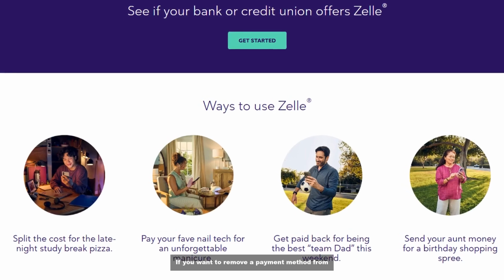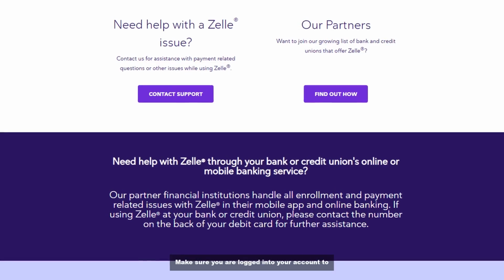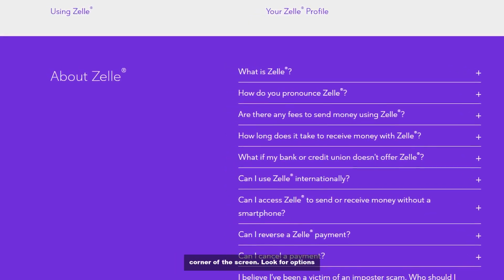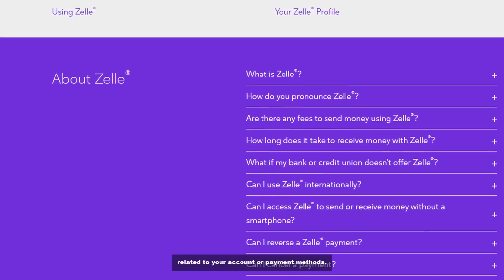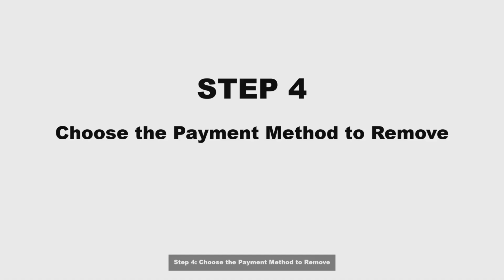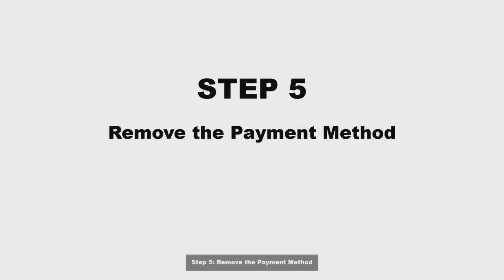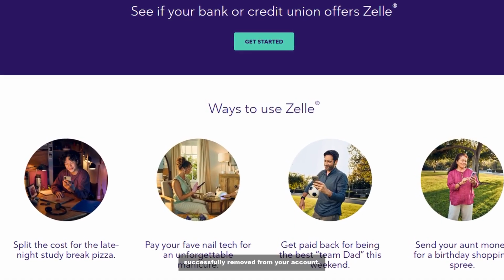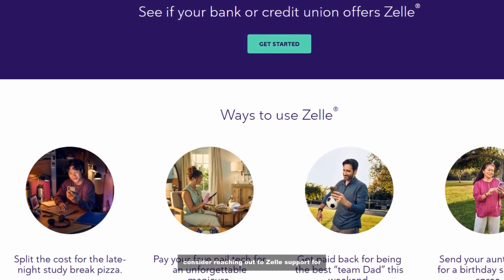How To Remove Payment Method From Zelle 2025 (2026)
In this video, we will guide you through the steps on how to remove payment method from Zelle 2025. If you're looking to manage your Zelle account or simply want to update your payment options, this tutorial is perfect for you.